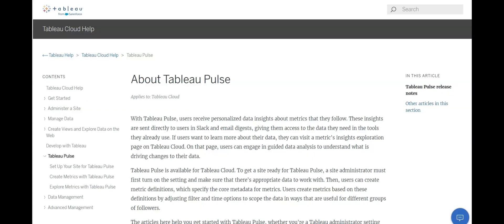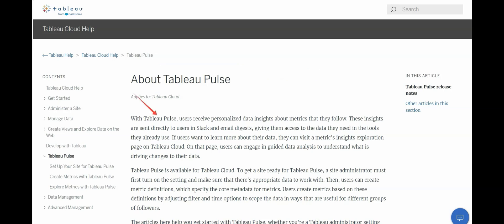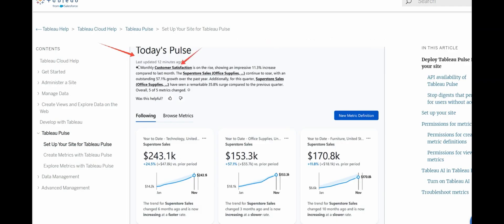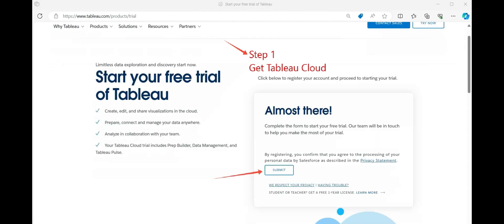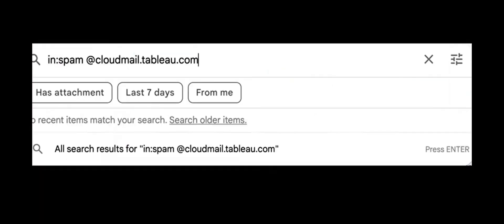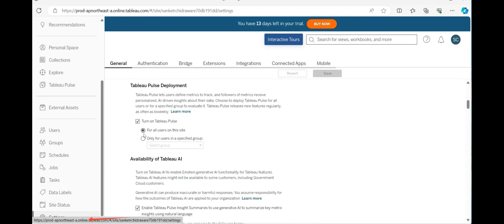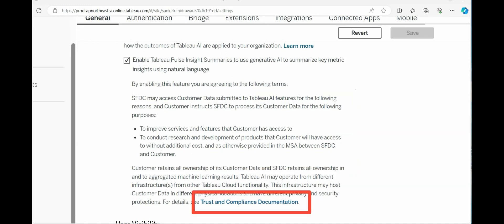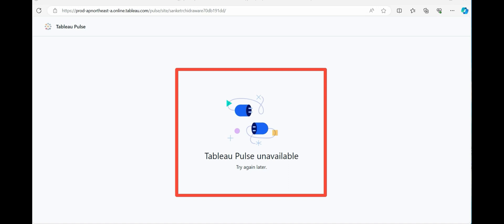Tableau Pulse - How to enable from scratch. ? (Day 1)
tableau 2024.1 feature
🔮 Dive into the future with AI! 🤖 Explore how to enable and configure AI in this captivating Tableau Pulse video. From setting up algorithms to unleashing the power of machine learning, embark on a journey of innovation and discovery. 💡 Join us as we decode the secrets of AI and unlock its potential for your projects. Don't miss out on this transformative experience! AI Tableau Innovation 🚀

Applies to: Tableau Cloud
With Tableau Pulse, users receive personalized data insights about metrics that they follow. These insights are sent directly to users in Slack and email digests, giving them access to the data they need in the tools they already use. If users want to learn more about their data, they can visit a metric's insights exploration page on Tableau Cloud. On that page, users can engage in guided data analysis to understand what is driving changes to their data.

Tableau Pulse is available for Tableau Cloud. To get a site ready for Tableau Pulse, a site administrator must first turn on the setting and make sure that there's appropriate data to work with. Then, users can create metric definitions, which specify the core metadata for metrics. Users create metrics based on these definitions by adjusting filter and time options to scope the data in ways that are useful for different groups of followers.

The articles here help you get started with Tableau Pulse, whether you're a Tableau administrator setting up your site, a Creator defining the metadata that metrics are based on, a Viewer exploring existing metrics, or a developer embedding metrics.

Generative AI for Data Analytics